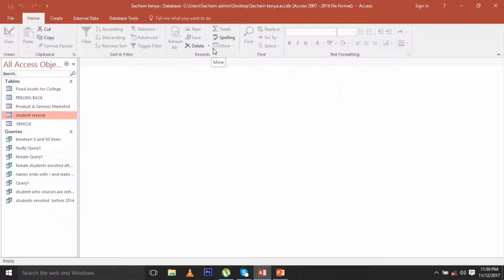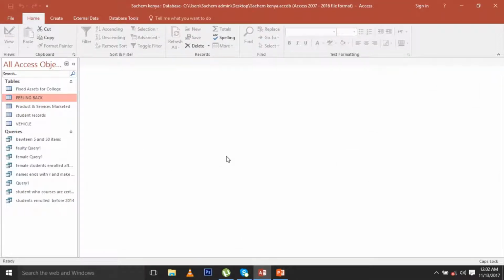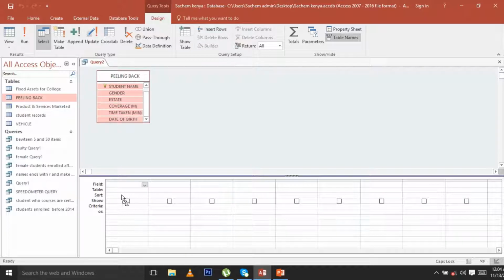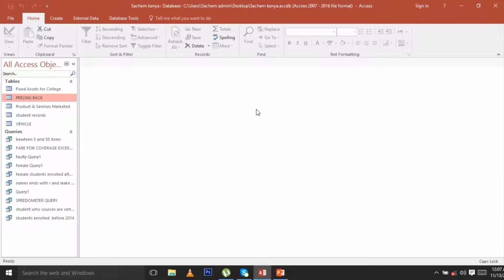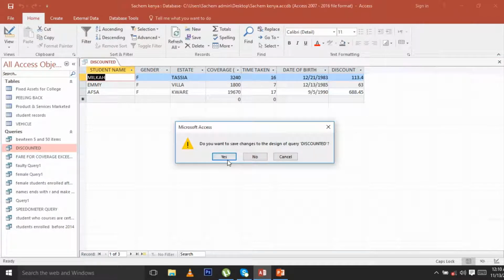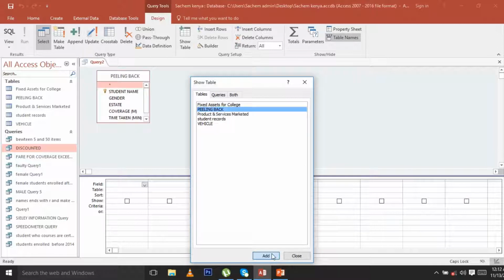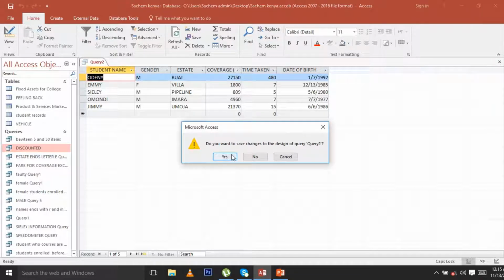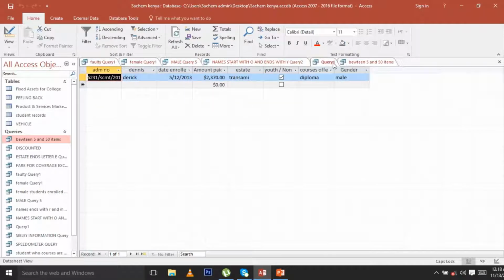access basic full tutorials (Complete tutorials for ms access 2016)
access basic full tutorials (Complete tutorials for ms access 2016), creating table in ms access, creating query in ms access 2016, import table from excel, creating form design in ms access, ms access report wizard,table design in database, dbase, SACHEM KENYA TUTORIALS